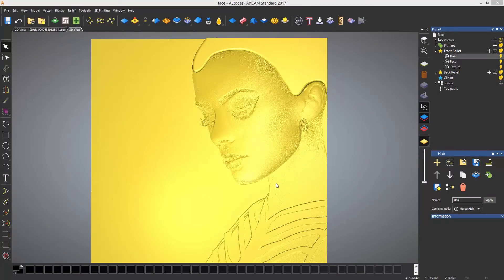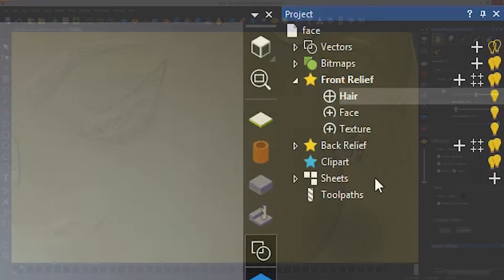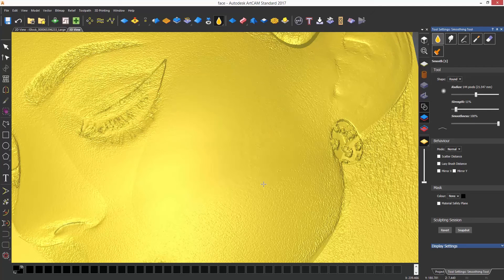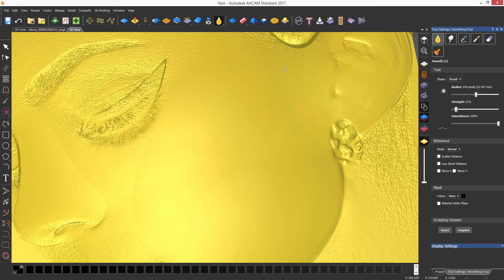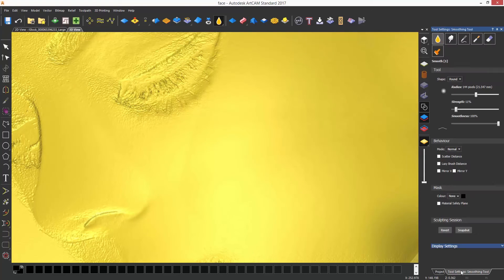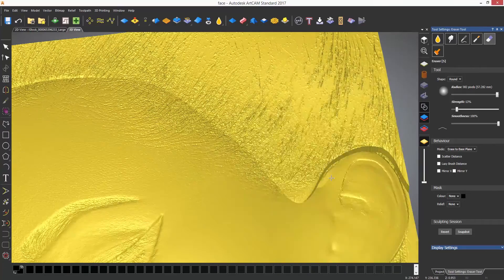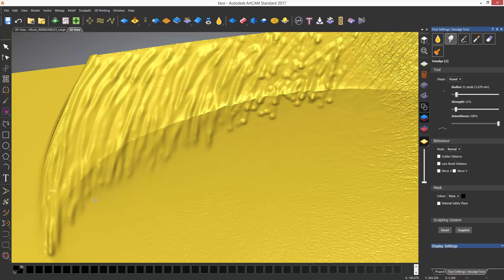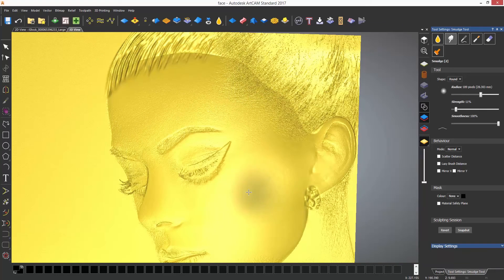ArtCAM Standard Tutorials - 5.2 Sculpting Using Layers